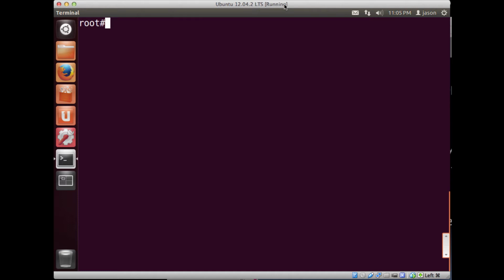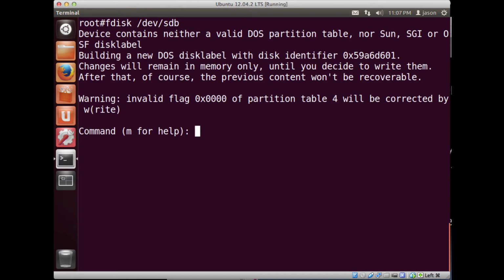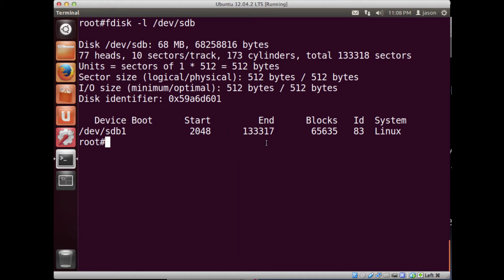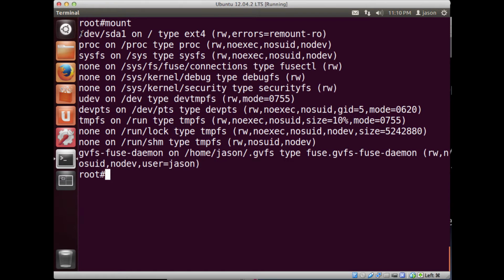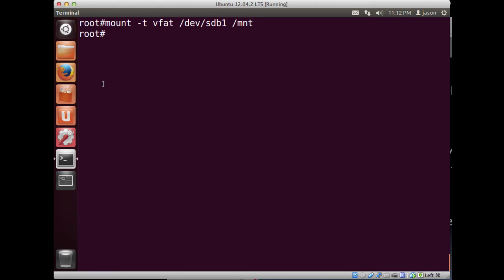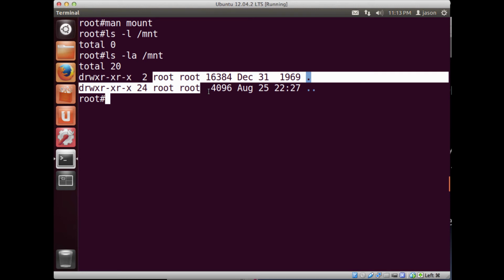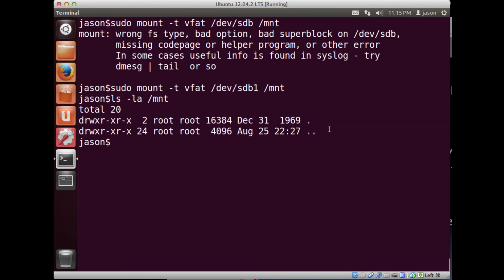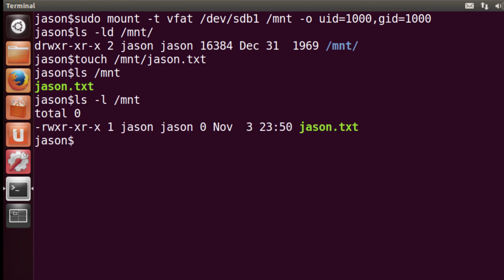Mounting Drives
A brief introduction to manually mounting drives in Linux.